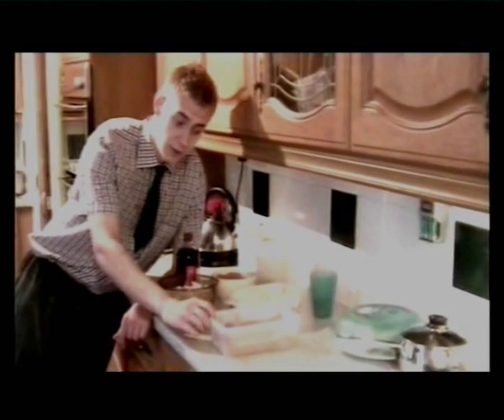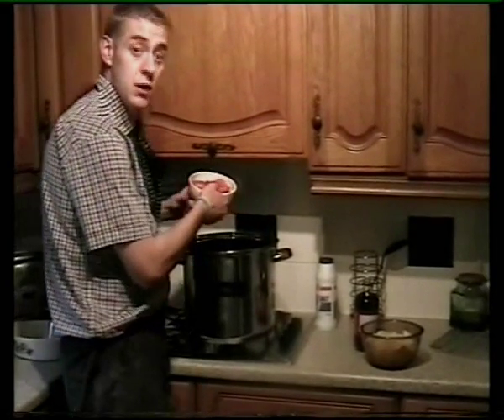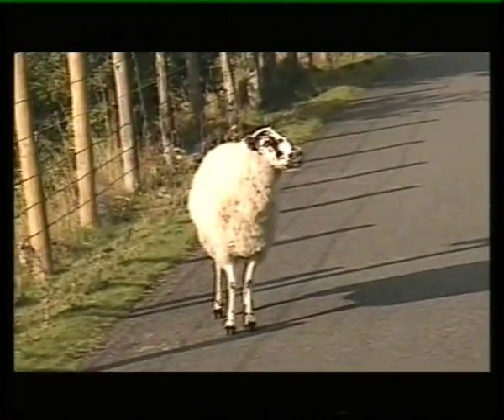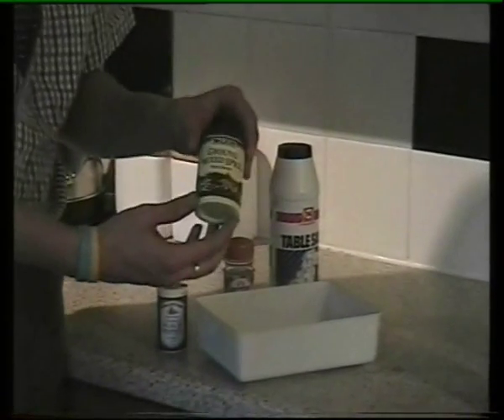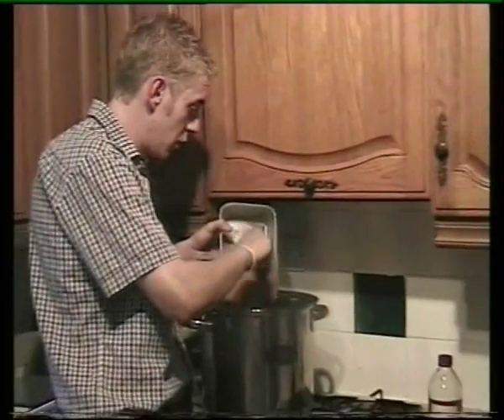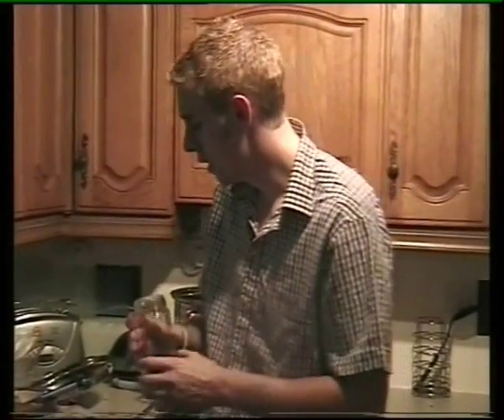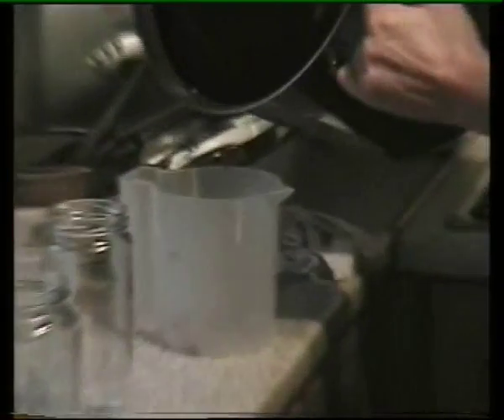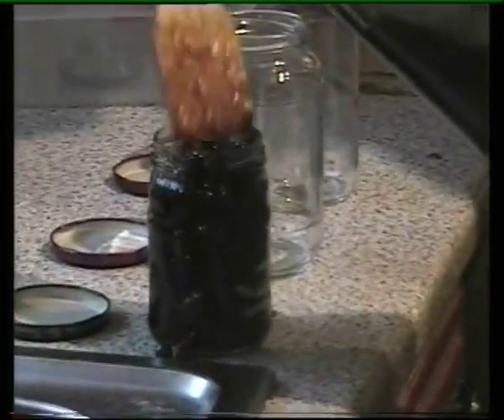Tales from River Bungalow - Episode 1 - Prize Winning Marrow Chutney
Rhys Thomas and Friends welcome you to River Bungalow in Rhayader, Mid Wales.  Join Rhys on his countryside adventures and in his kitchen.  Enjoy the many interesting and hearty dishes featured in each episode.  Perhaps you will have a go yourself.

Episode 1 - Delicious Marrow Chutney